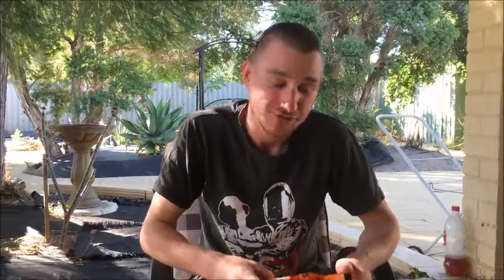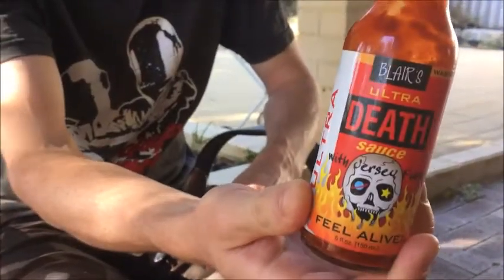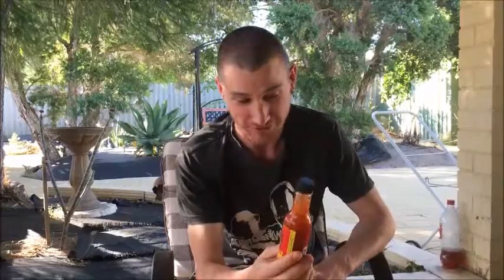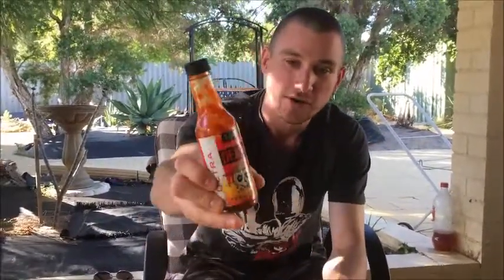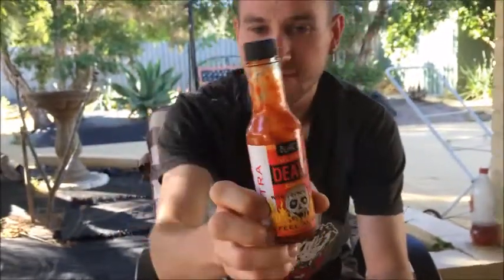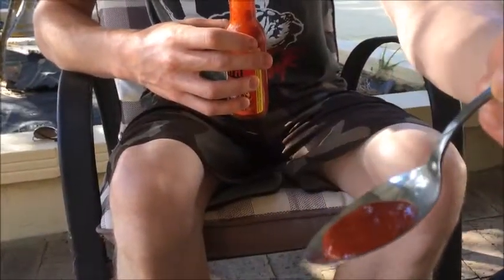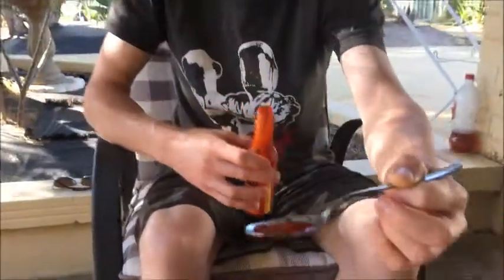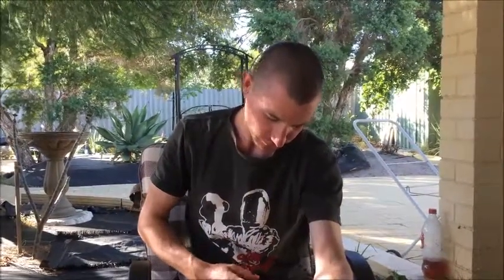THE 'BLAIR'S ULTRA DEATH SAUCE (WITH JERSEY FURY)' REVIEW!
Here's another one from Blair's Death Sauce range. This time, I review the Ultra Death with Jersey Fury! (whatever that is...)
Wasn't too impressed with this one. Not impressed at all in fact. Quite repulsive flavour and I did not enjoy that violent throat burn!

Score:
Flavour: 0/10 Heat: 5/10

LIKE THE CAPSAICINOID FACEBOOK PAGE!

SUPPORT CAPSAICINOID!